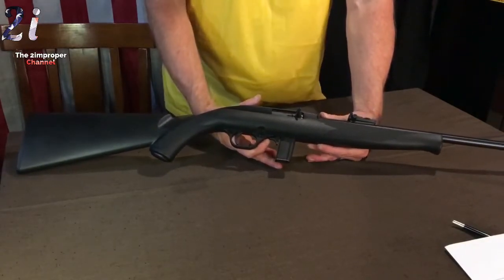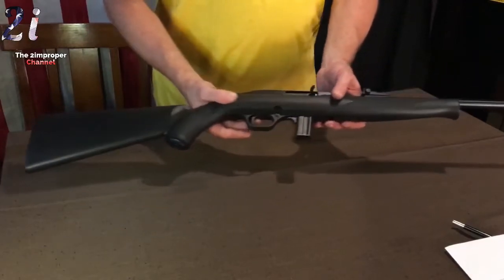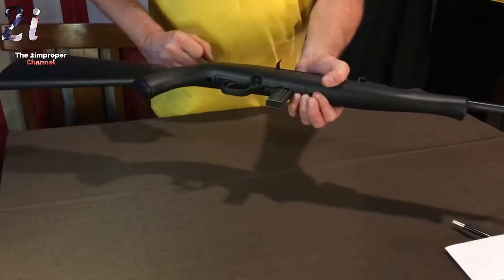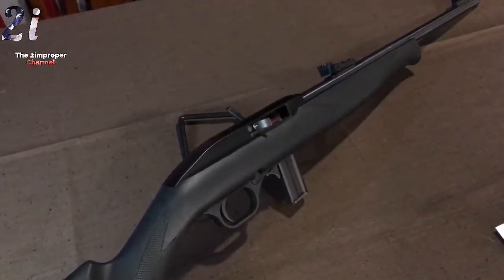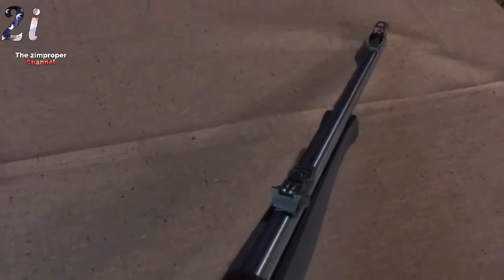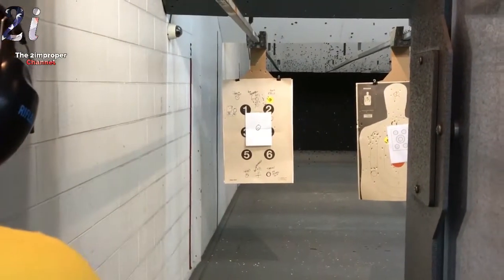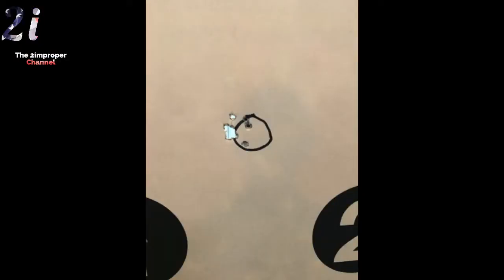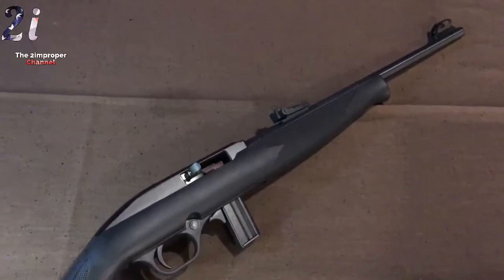Mossberg 702 Plinkster - MAJOR value! (HD)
I got me a Mossberg 702!

 Support CMAX by getting the CZM4L Shirts: 100% of the Proceeds go to him and his facility for the Month of August 17!

Did anyone catch that about my Twitter and Instagram Accounts? Well catch it, already! both are 2improper.

  Get your guns and stuff from Not Just Guns!
Tell them 2improper sent ya!